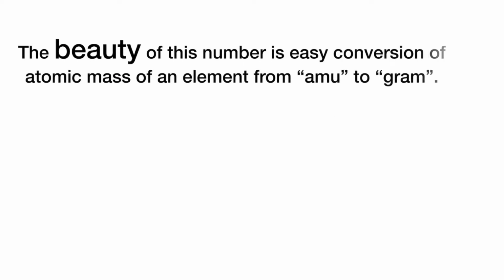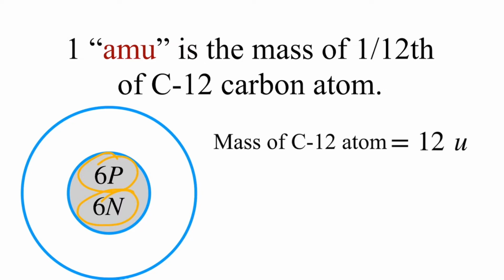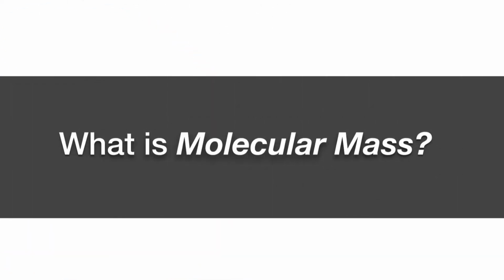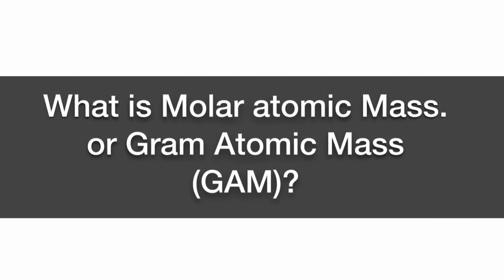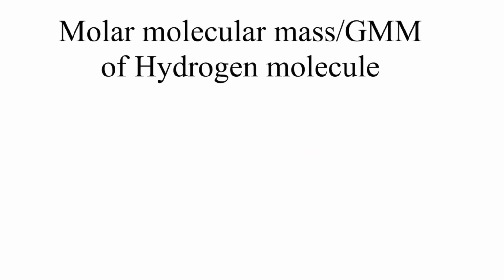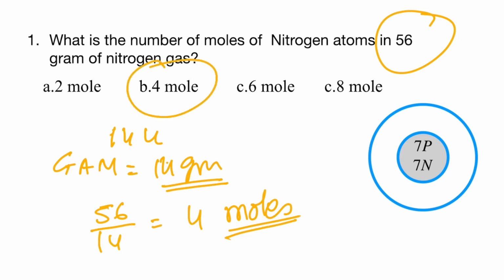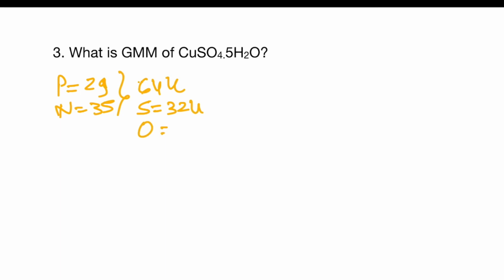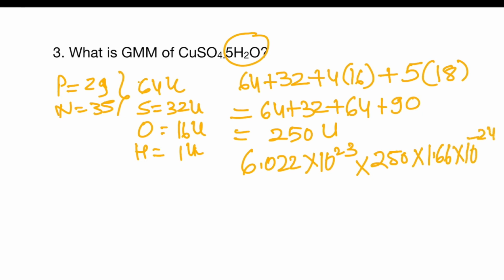Mole and Molar mass | Atomic Mass vs Molecular mass vs Molar Mass